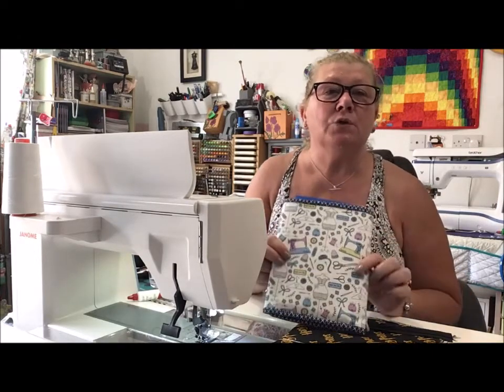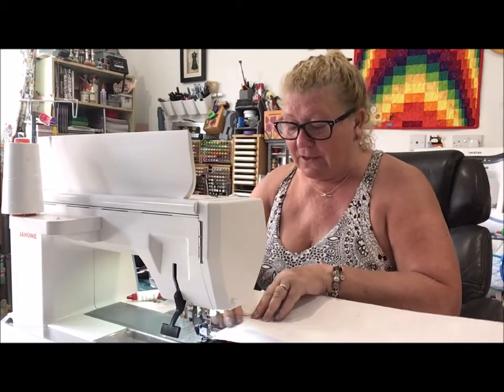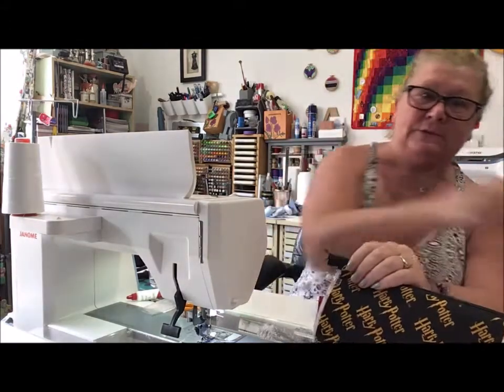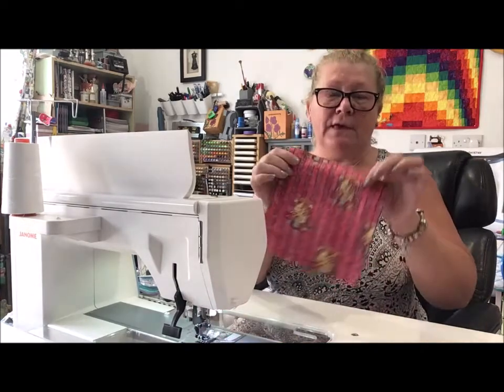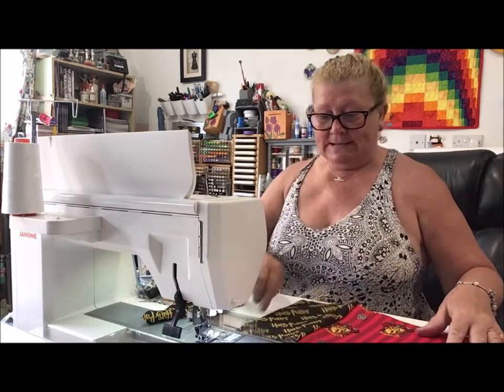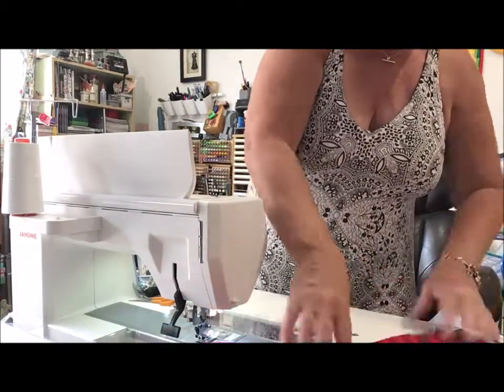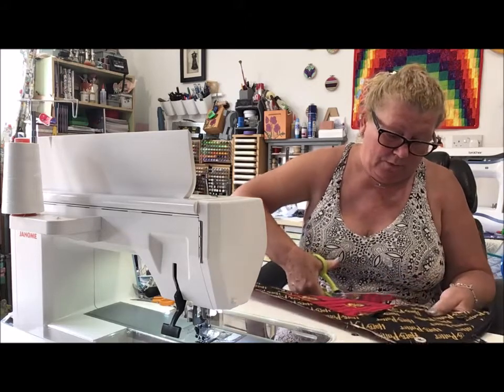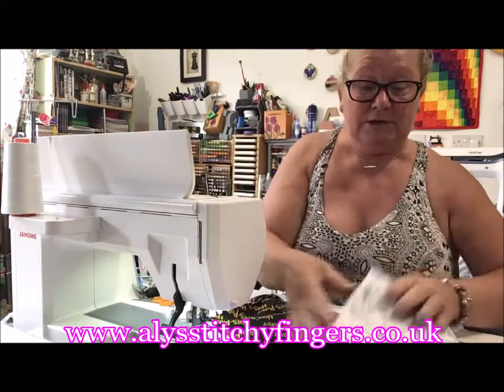Aly's Stitchy Fingers Retreat Notebook Tutorial